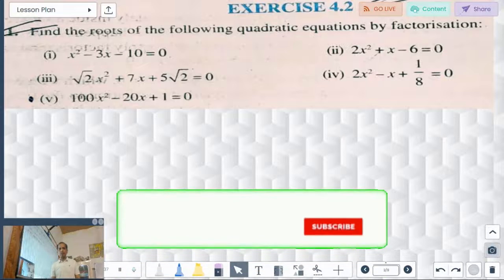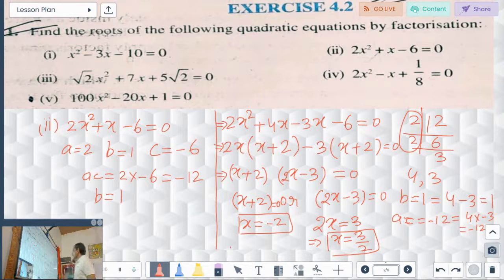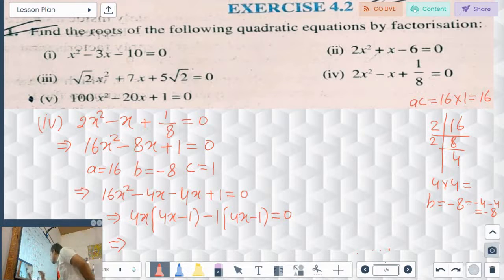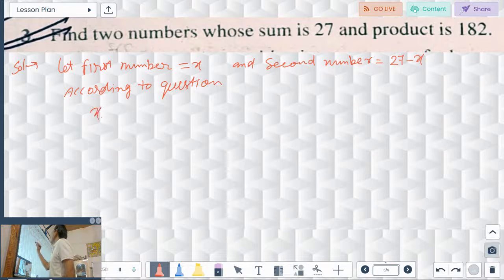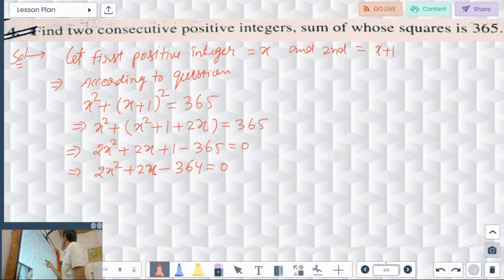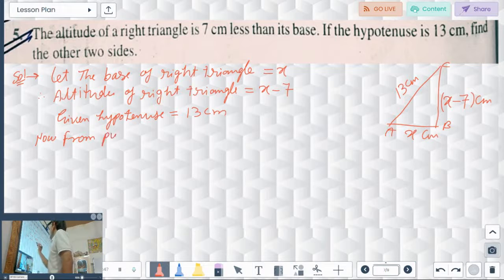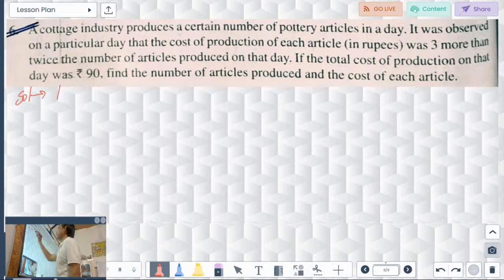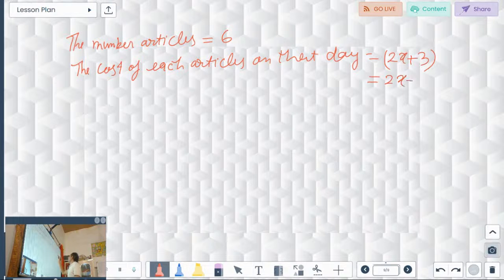quadratic Equation NCERT/CBSE/State Board 10th class. chapter 4 exercise 4.2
In this video,  quadratic Equation NCERT/CBSE/State Board 10th class. chapter 4 exercise 4.2